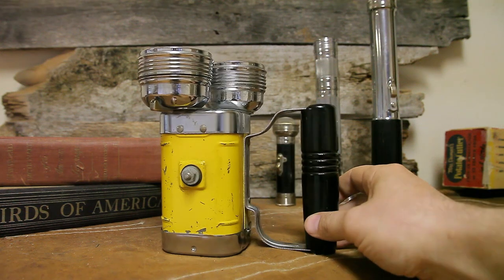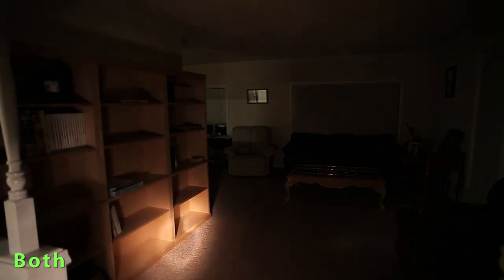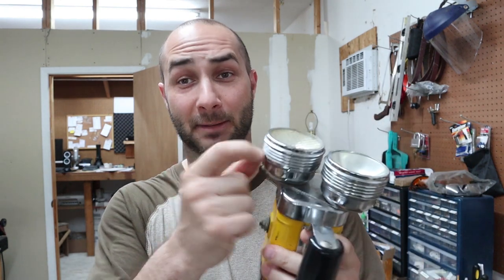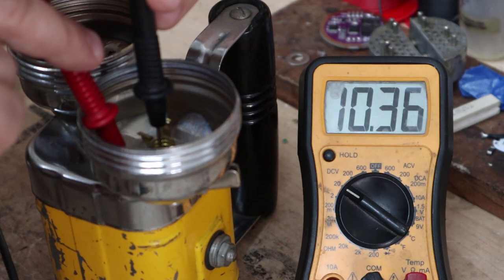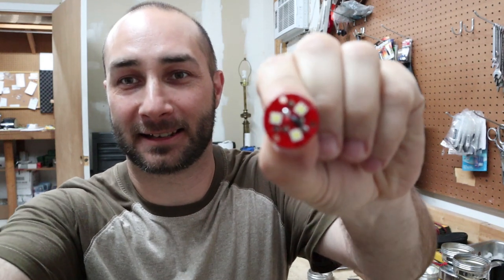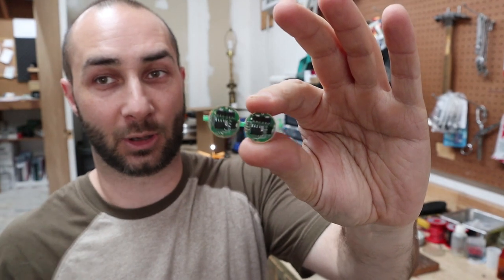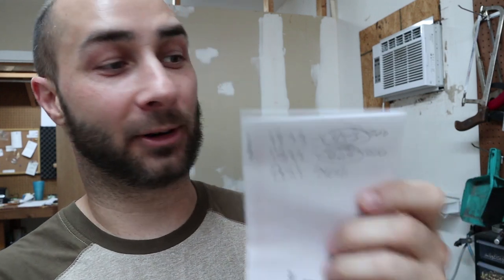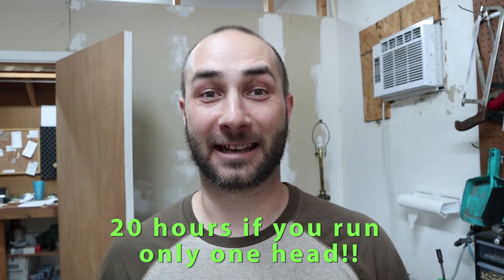Retrofitting Vintage Flashlights With LEDs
Watch how this amazing piece of history is brought back to life as I retrofit it with modern cree LEDs!  This host is the Justrite 2121, a lantern style flashlight with a unique dual head light system.

Originally based in Chicago Illinois Justrite company has been in business since 1904.   The 2121 is one of the best vintage flashlights I have in my collection.

Converting this light to LEDs, while fully preserving its original character, is no easy task, but the joy of modding will prevail.